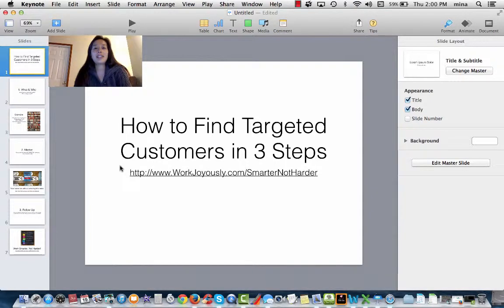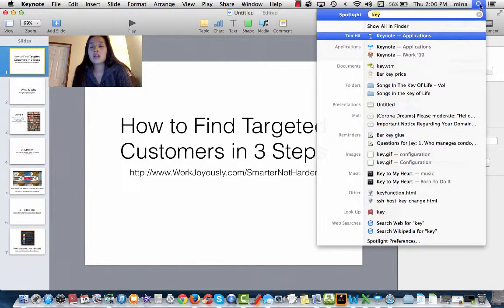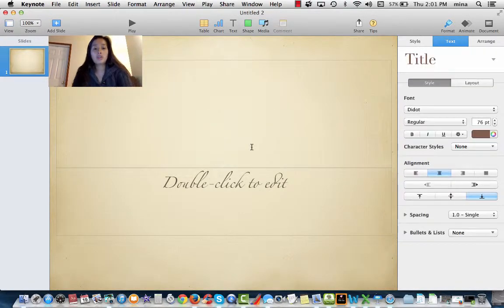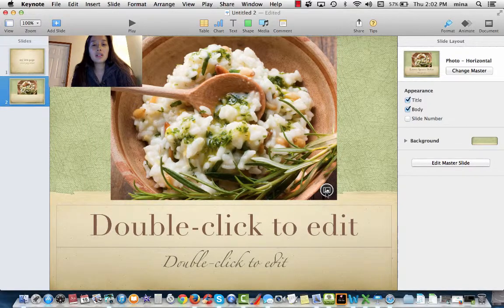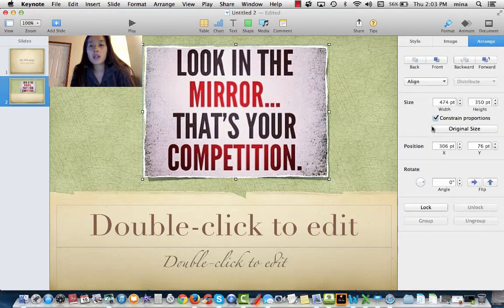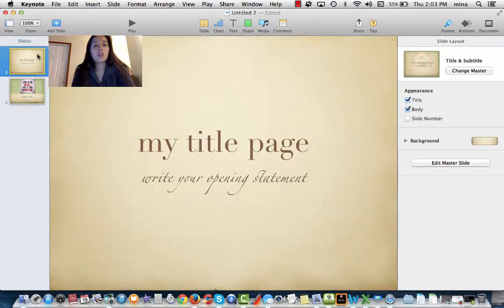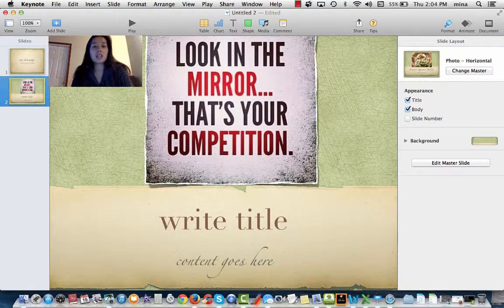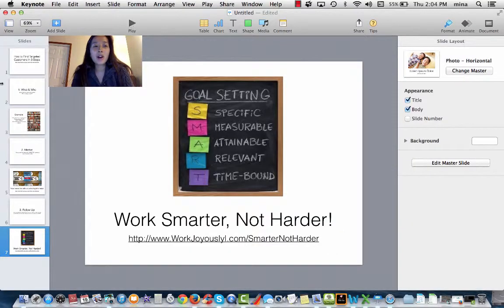how to create a keynote app slide presentation with mac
creating a keynote app slide presentation with mac is easier than you think! for years i had all these helpful apps and tools at my fingertips and didn't ever touch them. who knew?!

in this simple instructional video i show how easy it is to start a new presentation and add your own slides. this is all assuming you have the app downloaded already and ready to go.

do yourself a favor and work smarter, not harder. utilize the tools like keynote and other apps to expedite your work.

the keynote app is good for business and personal use. think of how much fun the next family reunion will be when you can show some pictures and funny tag lines of everyone caught on camera?!

it's a really short video that will walk you through step by step and highlight the features on the keynote app that is super user-friendly.

sorry, PC users, i'm sure there are comparable programs out there you can google search and download for free :)

make it a blessed day!

Mi Ran & Charlie,
Success Supporter & the friendly pit
Skype username: minahopper